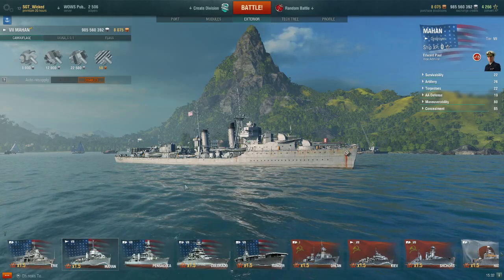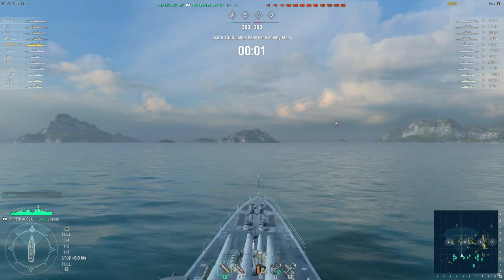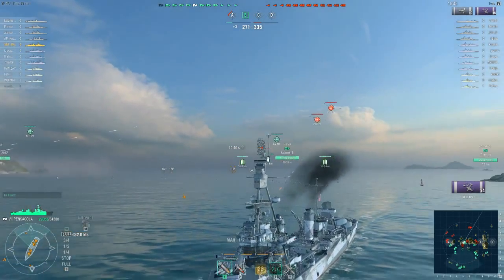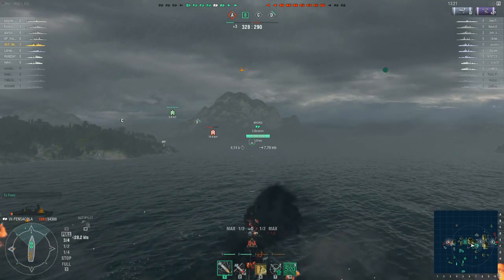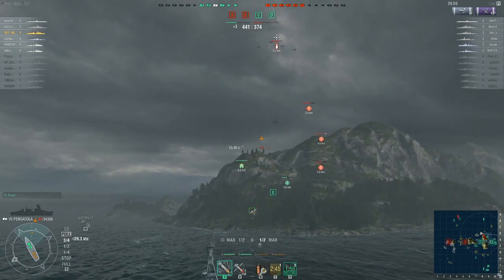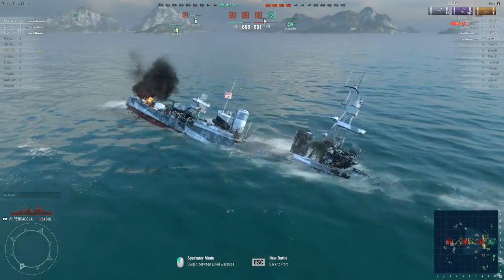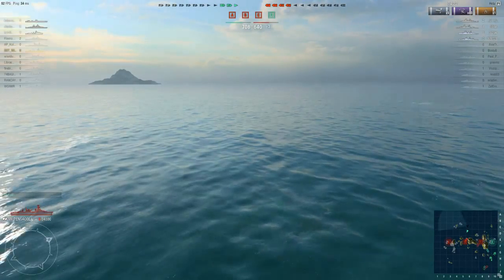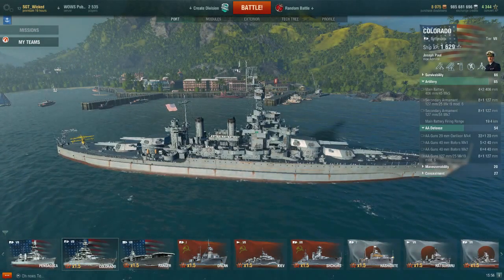World of Warships 0_5_5 PTR 40 shootdown planes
Today we have checked again  release 0.5.5 for World of Warships. You can check it yourself on TEST server:

I wanted to check if there is any improvement of AA Defence.. After some modification my Pensacola destroyed 40 planes:) Pure entertainment..

Full list of changes:

-Weather changes during match.
-You can create Divisions during Match!
-2 New Maps
- Client optimalization.
-New Binoculars!

Other changes to gameplay and mechanics:

New Type 93 mod. 2 torpedo options for Fubuki, Kagero, and Shimakaze
New sorting filters for ships in Port
New full screen flame effects when your ship has been set on fire
New ship destruction animations based on class and other contributing factors
Sound design for ship destructions been improved
Sound design when in binocular mode has been improved
More sound options have been added to the "Settings" menu
New soundtracks and voice recordings
New Modified Defensive AA Fire consumable added for high-tier aircraft carriers (designed to reduce the likelihood aircraft carriers are eliminated early in the match)
Stricter "anti-teamkill" automatic system (the required damage to be flagged a "teamkiller" has been reduced)
Significant changes to island configuration for the "Trap" and "Atlantic" maps, as well as numerous minor map tweaks -- Watch live

Im collecting funds for new mic(goal is Blue Yeti) as my old mic is gathering all sounds, and sometimes recording with 2 kids screaming is not fun, and you can hear some noises which should not be there!

For every supporter I got random Eu steam key got them plenty and you can the game worth 1-60 E